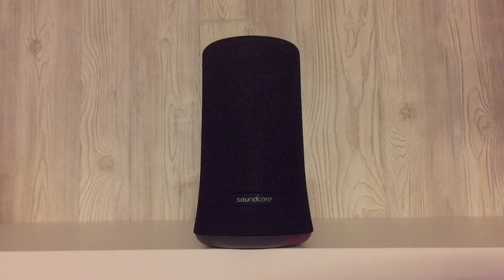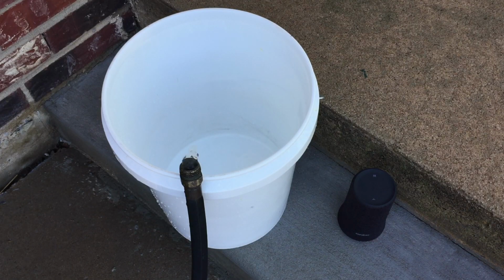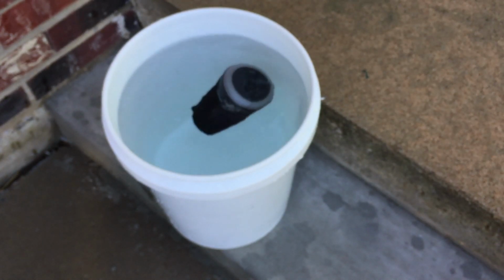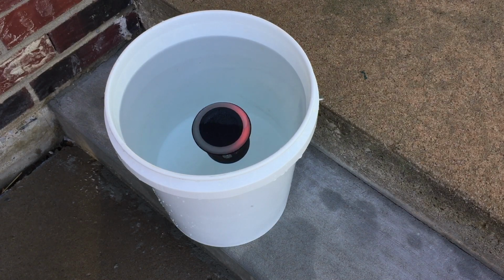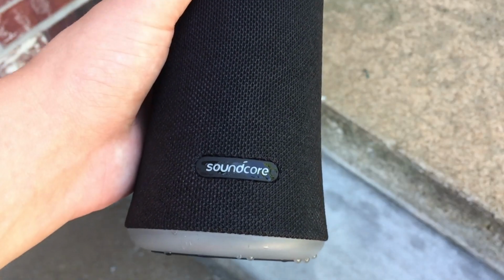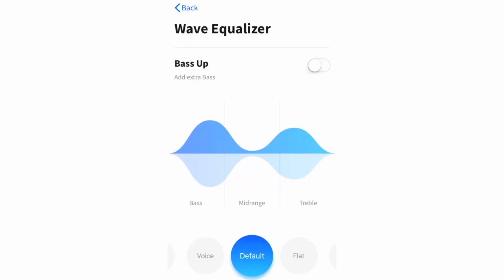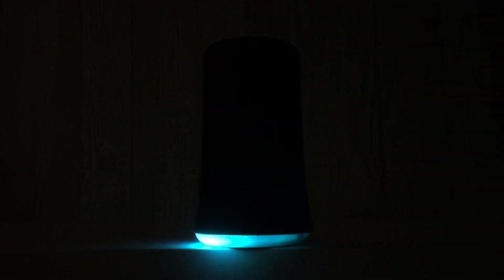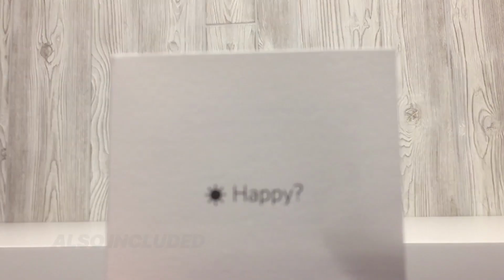Soundcore Flare by Anker Review! (2018)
UPDATE: Flare 2 is now available! Check it out on Amazon

Soundcore by Anker has released their very first speaker with a light show, but that’s not why the Flare is my favorite portable Bluetooth speaker. Let's check out all it has to offer!